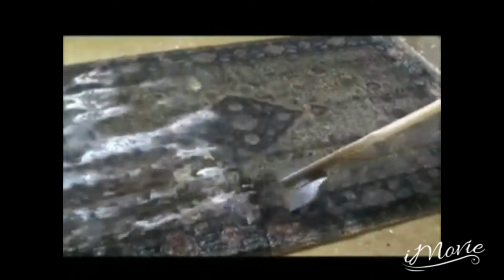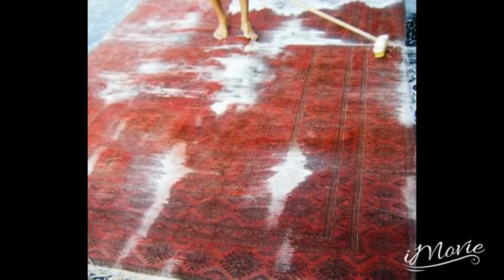รับซักพรมทุกชนิด พรมเปอร์เซีย ไหม Oriental Rugs Cleaning Services Shop in Bangkok Huahin Pattaya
Oriental Carpets, we deals in all type of carpets ( Handmade,  Machine made) & Kilims since 1982. Beside that, we also have washing & repairing services. We wash & repair all type of rugs in reasonable price. If you have any type of rugs that need for cleaning we are here to help you. We use herbal hand wash  and with professional cleanings, we protect your investment, carpets stay cleaner for longer and help avoid costly service calls.Fast and reliable services, we remove all Stain, Built in dirt, Unwanted smell , Disinfect Clean 99.99 % .We open everyday from 10:00 AM to 8:00PM. Visit us in our show room.
บริษัทโอเรียนเตล คาร์เปทส์ เริ่มก่อตั้งขึ้นในปี พ.ศ. 2525 เป็นผู้นำเข้าและจัดจำหน่ายพรมจากทั่วทุกมุมโลก อาทิ อิหร่าน ,ตุรกี,แคชเมียร์, อัฟกานิสถาน ,ปากีสถาน ,เนปาลและในประเทศไทยเป็นต้น นอกจากนี้ทางเรายังมีบริการ ซัก-ซ่อม ทำความสะอาดพรมทุกชนิด โดยผู้ชำนาญกว่า35ปี ทางเราซักด้วยมือ ขจัด รอยเปื้อน ฝุ่น กลิ่นอับชื้น ฆ่าเชื้อแบคทีเรีย สะอาด 99.99% และ ทำความสะอาดพรมโดยใช้สารสกัดจากธรรมชาติ การซักพรมจะช่วยดูแลเพิ่มอายุการใช้งานของพรม และเหมือนใหม่อีกครั้ง บริษัทยังมีบริการซักพรมนอกสถานที่ เช่น โรงแรม วัด บนเรือ เครื่องบิน บ้านเป็นต้น
David : 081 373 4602 ( Bangkok & Pattaya Branch)
Candy : 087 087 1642 ( Huahin Branch)